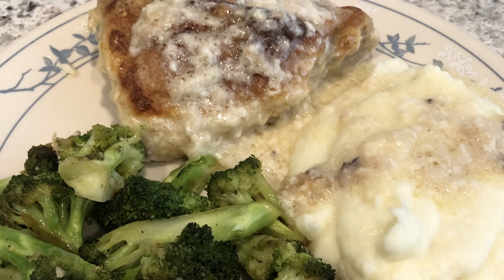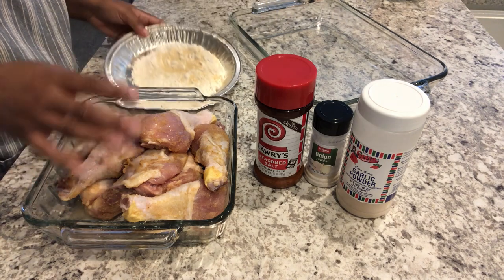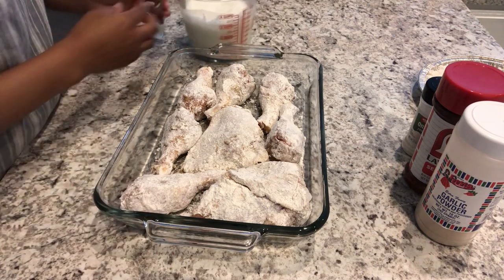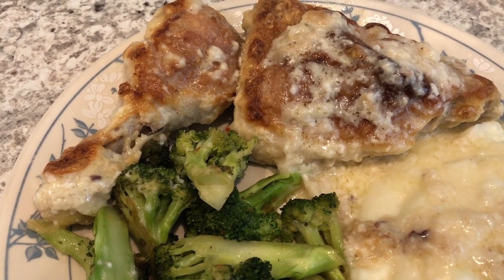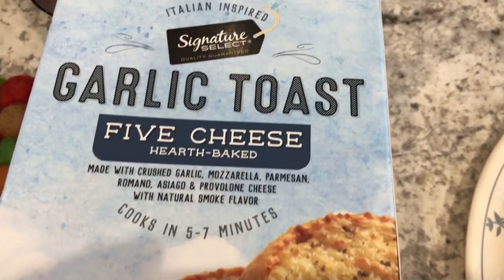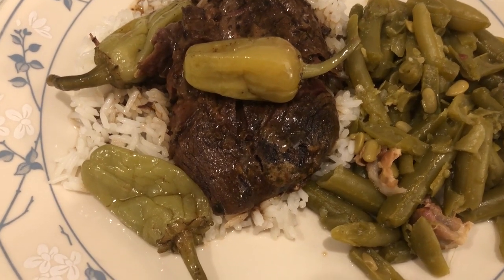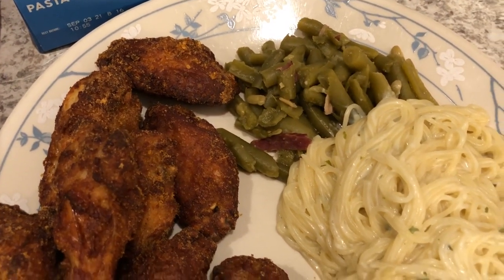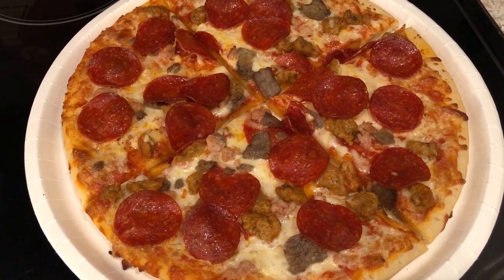What's For Dinner? (#155) | NEW Amish Chicken Recipe | Easy Dinner Ideas!